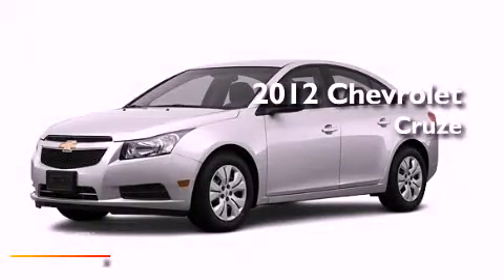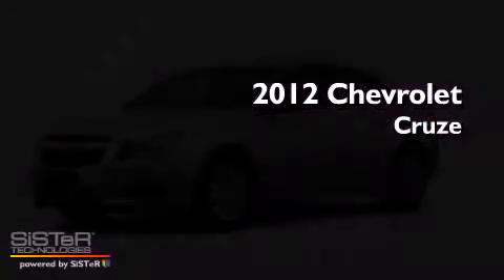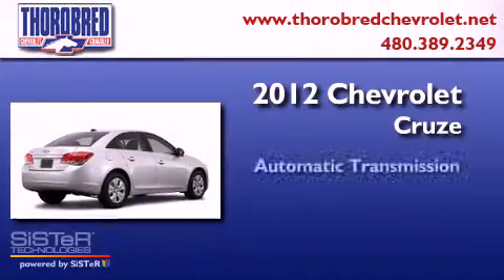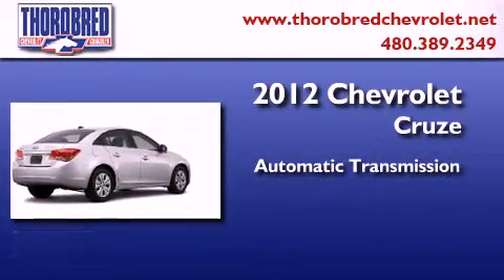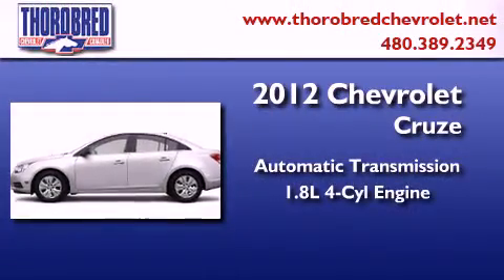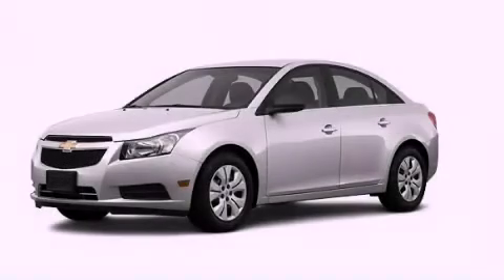2012 Chevrolet Cruze Chandler AZ 85225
Year : 2012
 Make : Chevrolet
 Model : Cruze
 Engine : 1.8L 4 Cyl. Sequential-Port F.I.
 Trans . : 6 Speed Automatic
 Exterior : Summit White

 Stock : 120570

 2121 N. Arizona Avenue